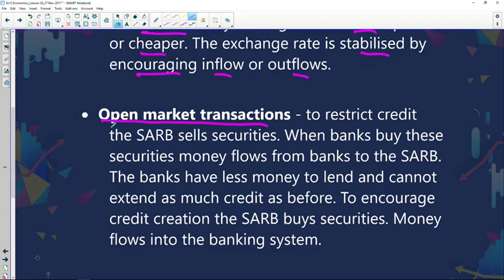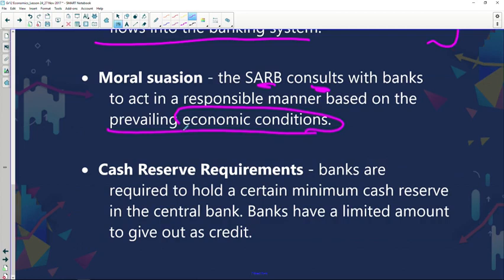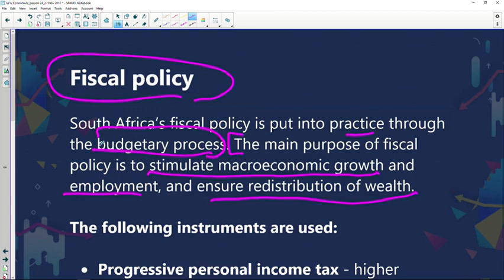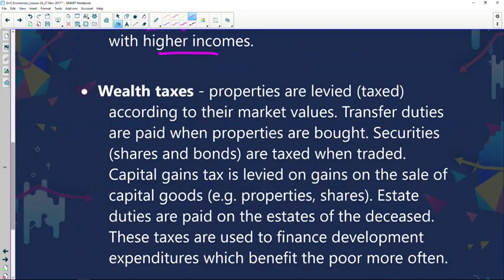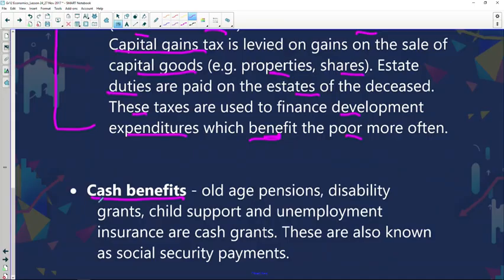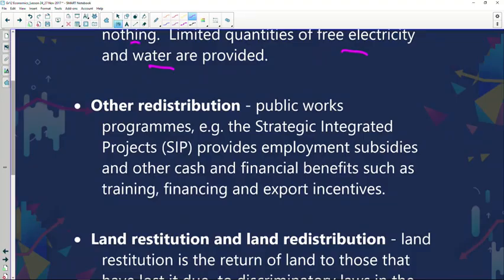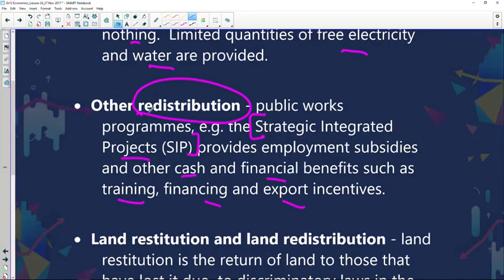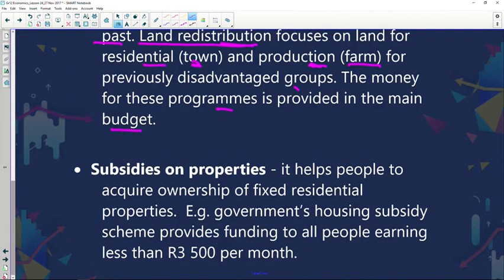1330 Gr12 Eco Economic Growth and Development SEG2